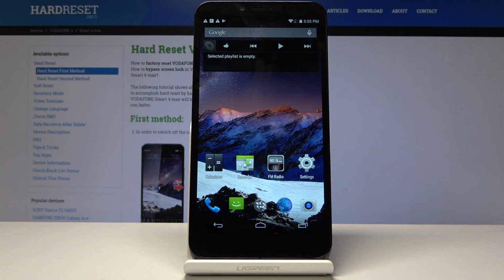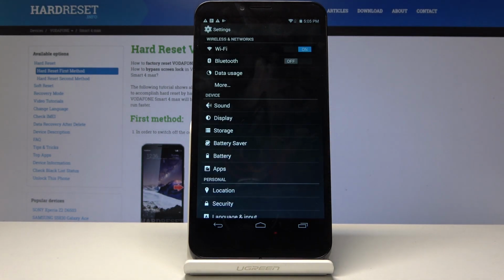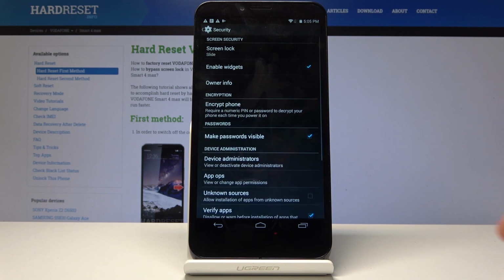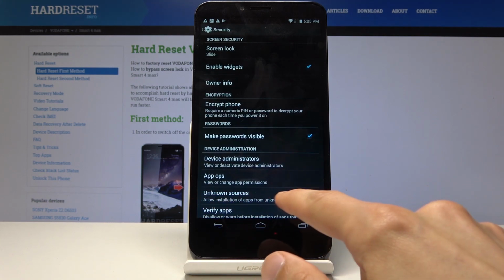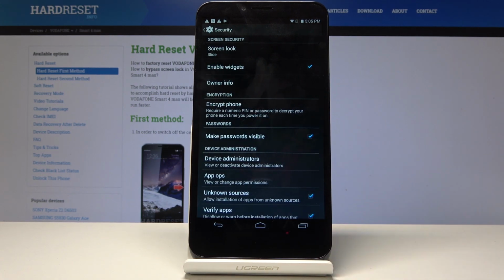How to Enable Unknown Sources in Vodafone Smart 4 Max - Allow Unknown Sources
Whenever you want to install App from some different source than your App Store, you have to allow unknown sources. Find out how to perform such operation in your Vodafone Smart 4 Max. Smoothly and quickly activate unknown sources function and easily install your dreamed applications, which cannot be found in your home store.

How to enable unknown sources in Vodafone Smart 4 Max? How to install apps in Vodafone Smart 4 Max? How to activate unknown sources in Vodafone Smart 4 Max? How to install applications from unknown sources in Vodafone Smart 4 Max?